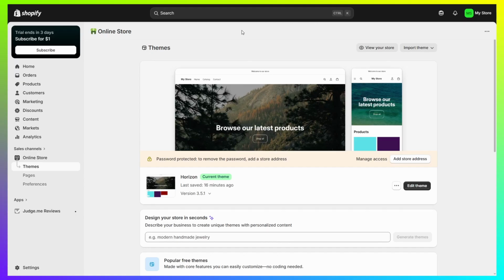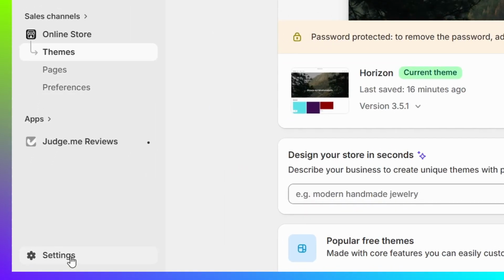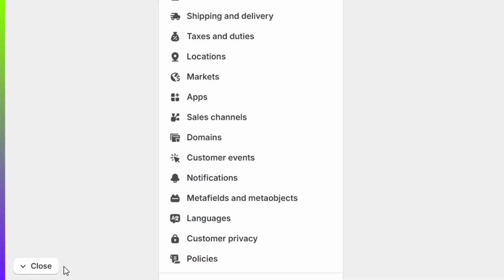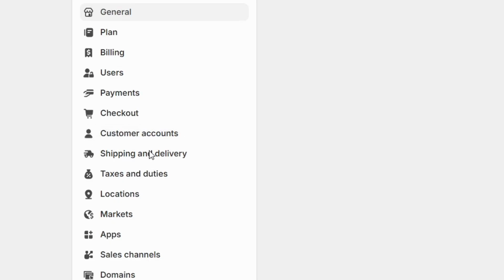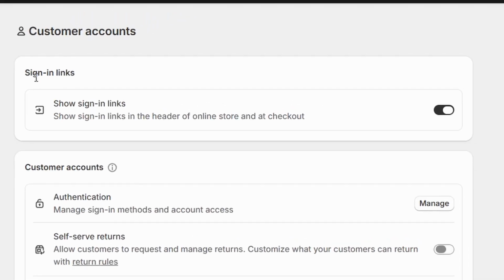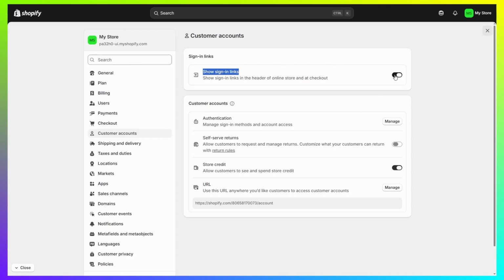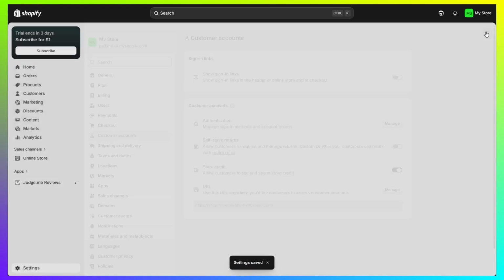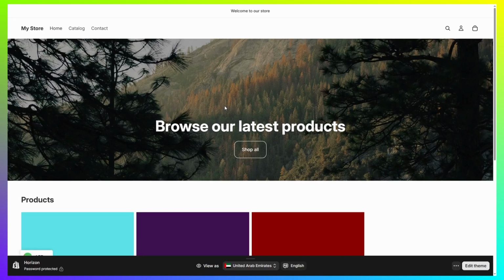How to Remove Customer Account Login from Shopify Menu (FAST & EASY)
How to Remove Customer Account Login from Shopify Menu | Hide Account Login

In this tutorial, you’ll learn how to remove the customer account login from the Shopify menu to simplify your store navigation. I’ll show you how to disable customer accounts or hide the login link from your header or menu using theme settings or simple customization. This helps create a cleaner layout and control how customers interact with your store. If you’re wondering how to remove customer account login from the Shopify menu as a beginner, this step-by-step guide explains how to do it easily.

I hope you found my How to Remove Customer Account Login from Shopify Menu video useful!